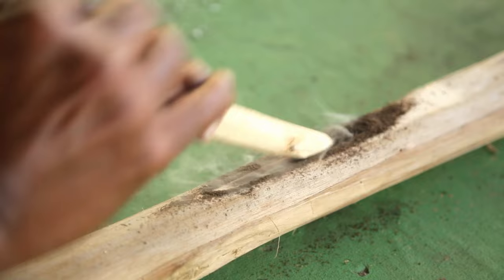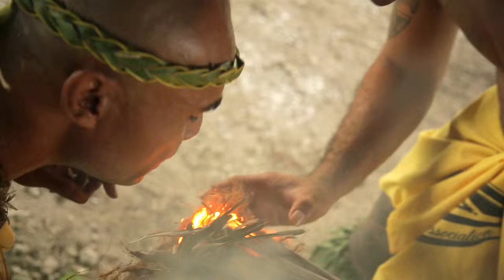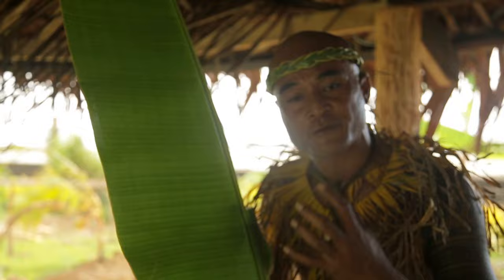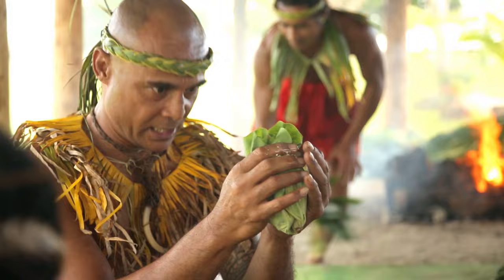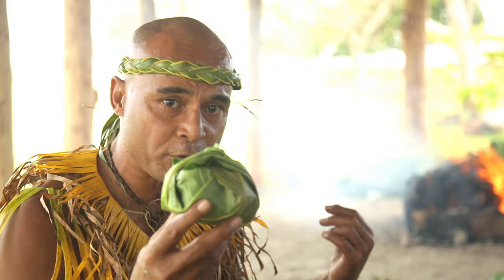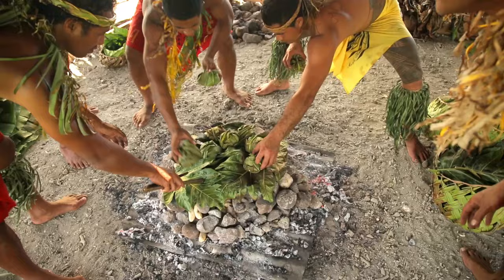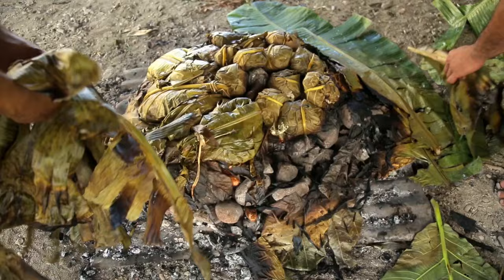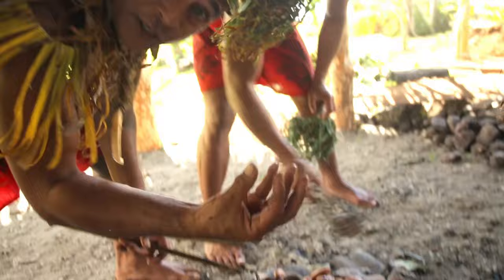How To: Make a Samoan Umu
AS SEEN ON THECOCONET.TV

The staple of every Samoan diet is the humble UMU (earth oven)!

Check out how you too can experience tender taro, perfect palusami, and freshly-caught fish, OLD SCHOOL STYLE. It's the perfect way to eat the island way!